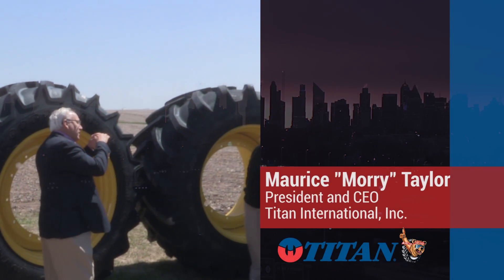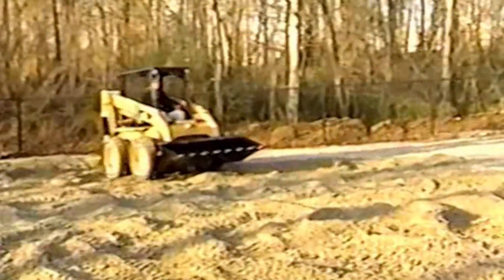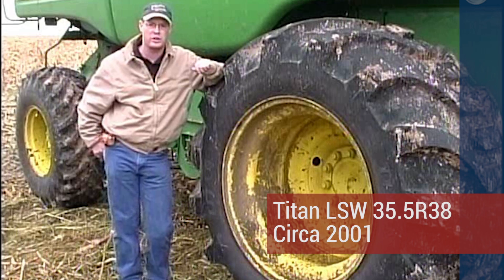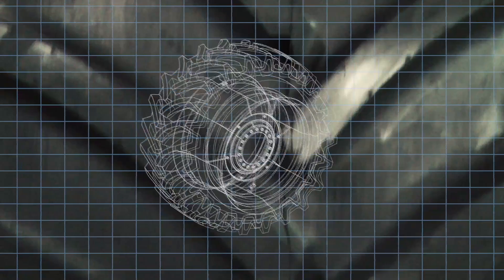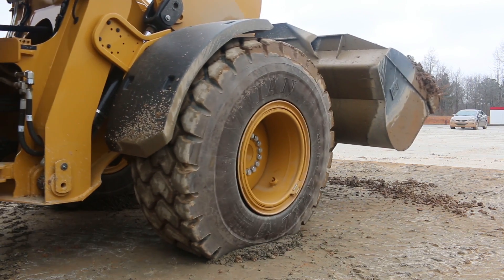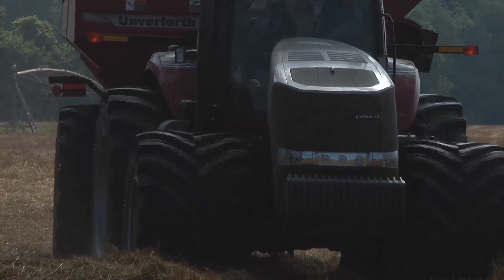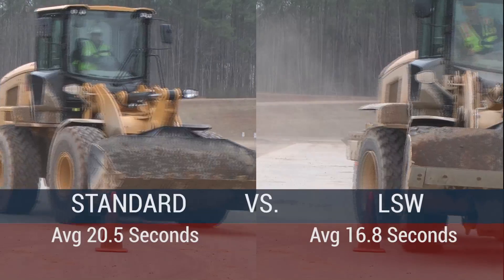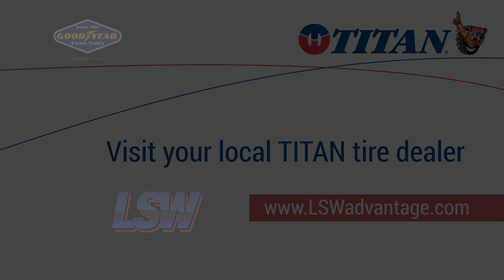History of Low Sidewall tires - LSWadvantage.com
The automotive market has fully embraced the idea that a larger rim diameter and shorter sidewall results in improved vehicle performance. In the late 1990s, Titan International sought to bring this technology to agriculture, construction and mining markets. Watch history in the making as Titan reinvents the wheel.